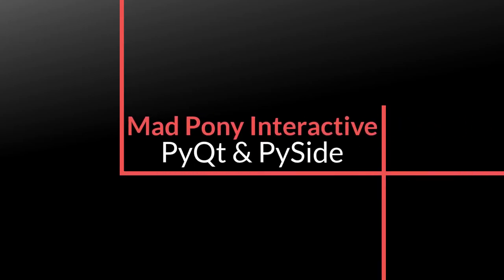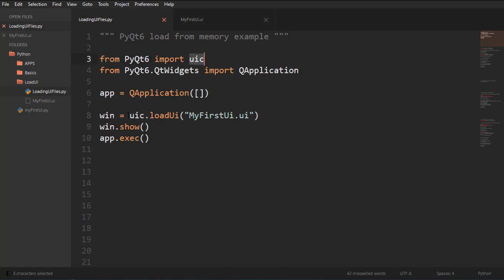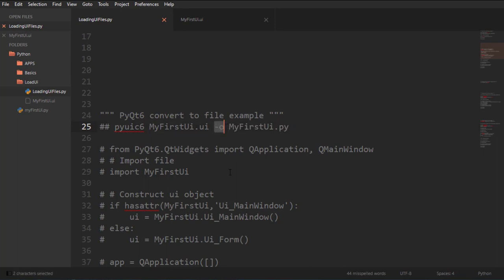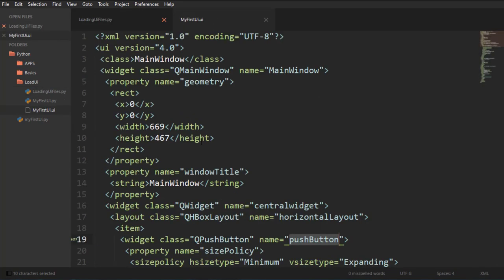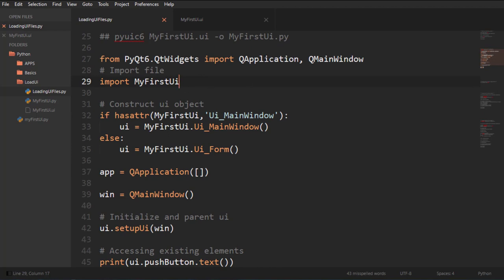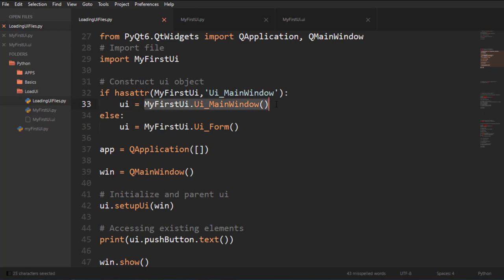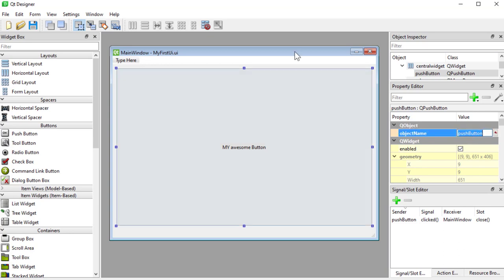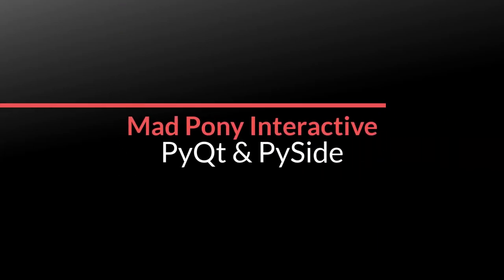PyQt6 QtDesigner .ui files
In this video we will learn how to use PyQt6 QtDesigner .ui files.